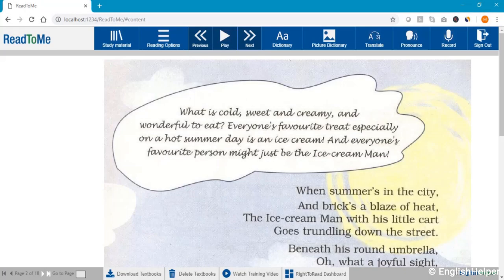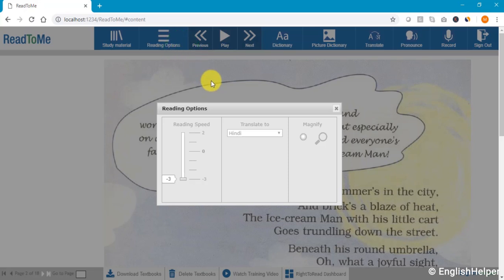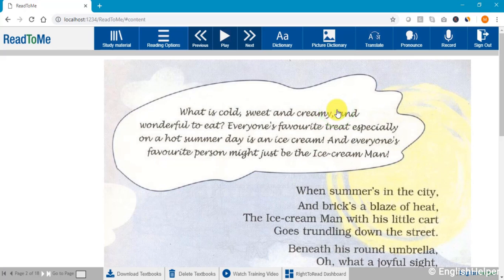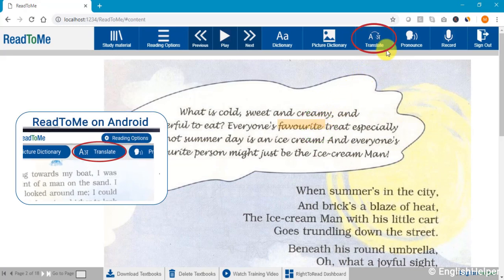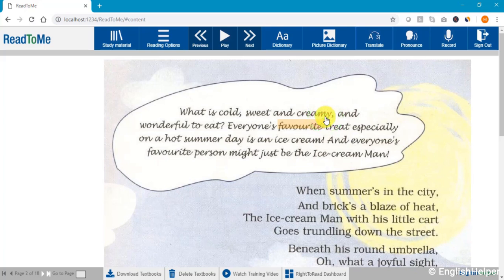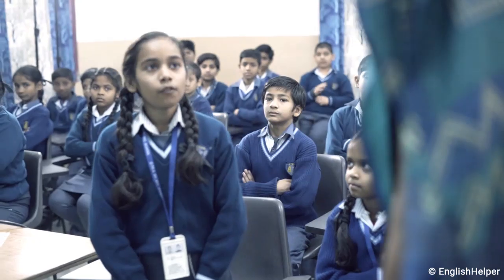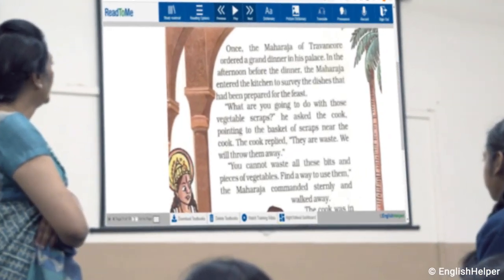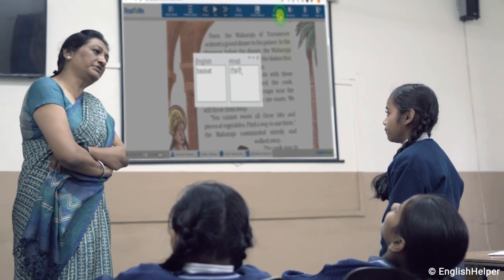Using the Translate Tool on ReadToMe | RightToRead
Learn how to use the translate tool with ReadToMe in your classrooms. Just follow the steps instructed in the video.